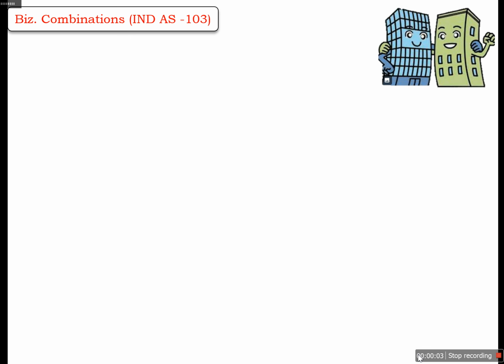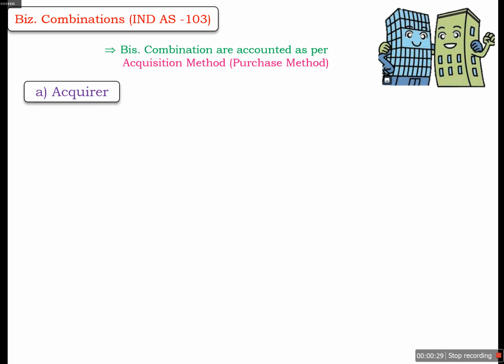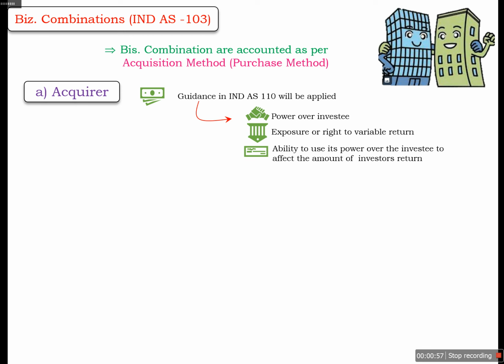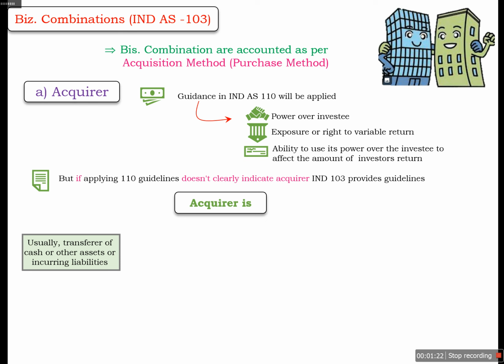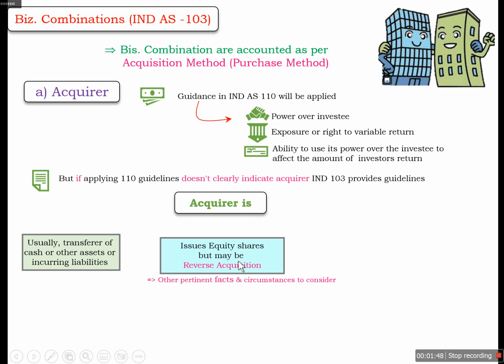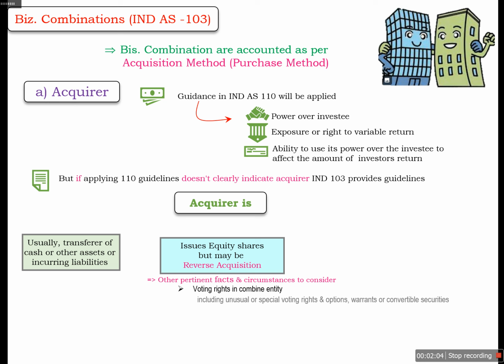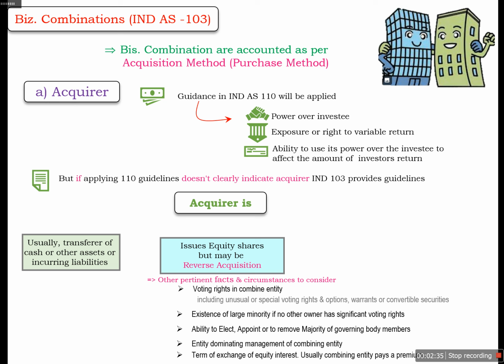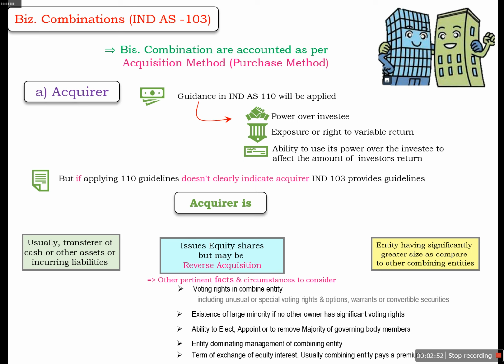Who is the Acquirer in Biz Combination IND AS 103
Who is the Acquirer in Biz  Combination   IND AS 103  by Lakshman Jijnasu